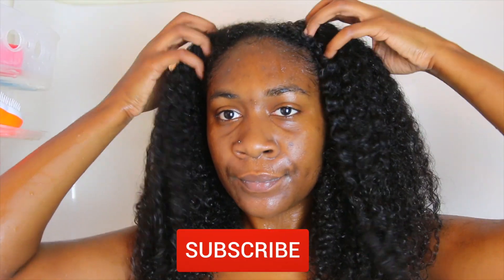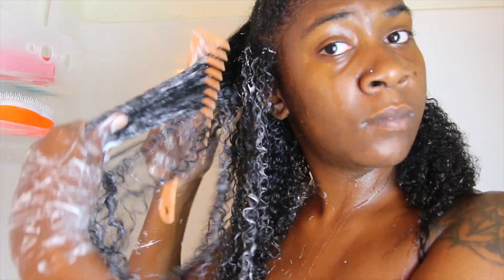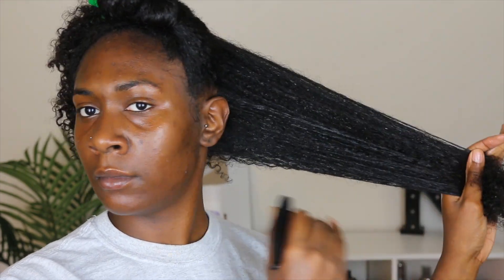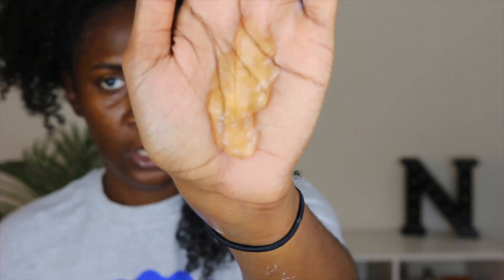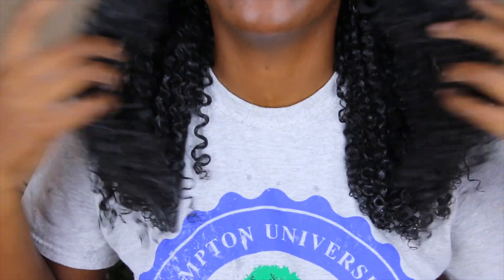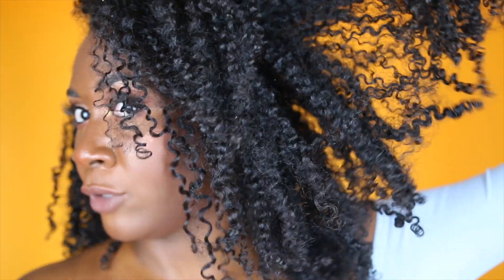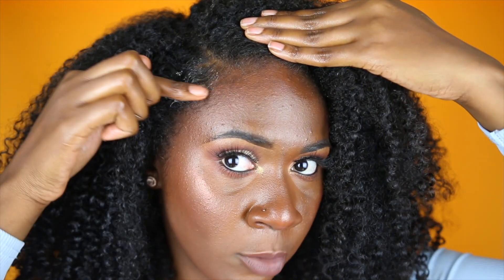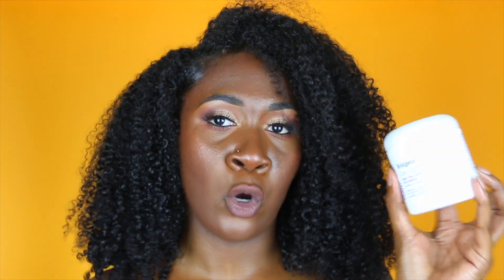The Truth About Briogeo. Is It For Black Hair? | Nia Imani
Products Mentioned:
Curl Charisma™ Rice Amino + Avocado Hydrating Shampoo
Curl Charisma™ Rice Amino + Shea Curl Defining Conditioner
Curl Charisma™ Chia + Flax Seed Coil Custard
Curl Charisma™ Rice Amino + Quinoa Frizz Control Gel